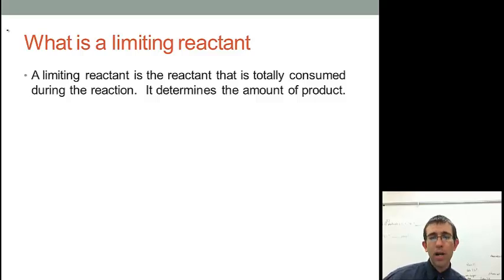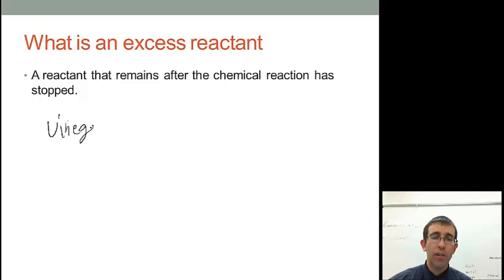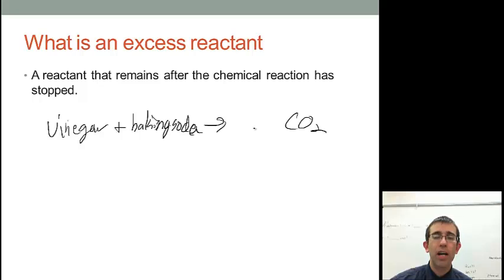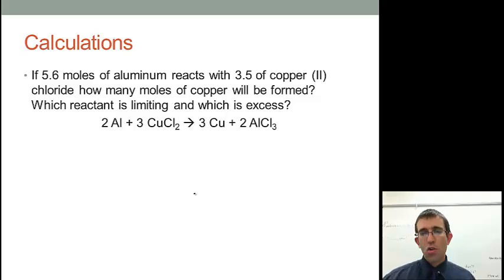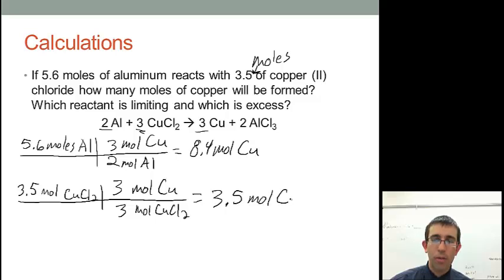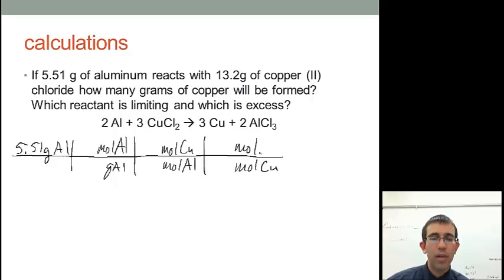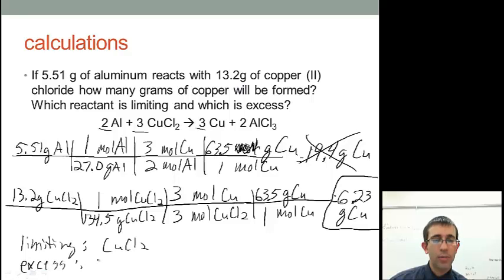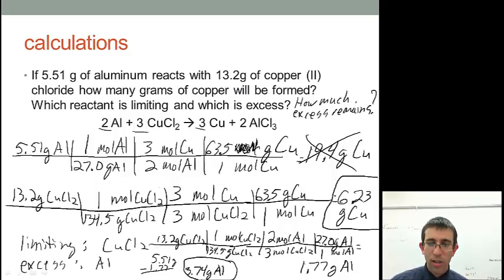Video 7 4 Limiting Reactants Honors Chemistry